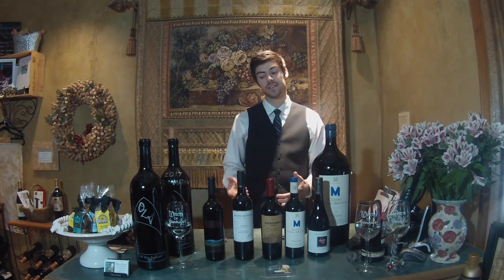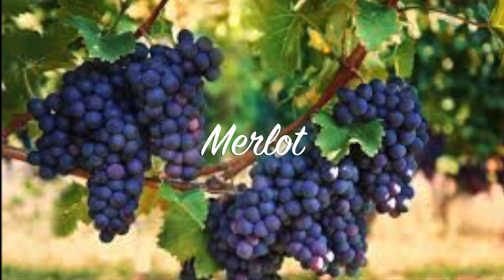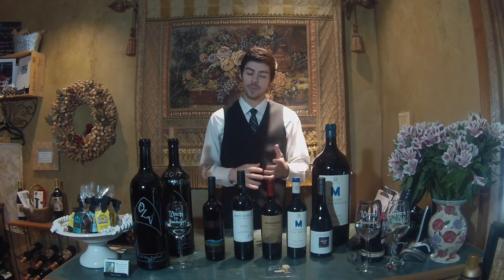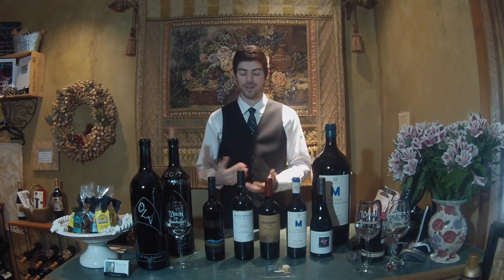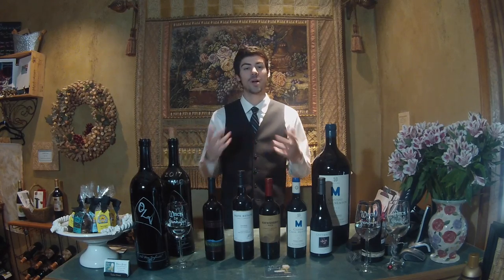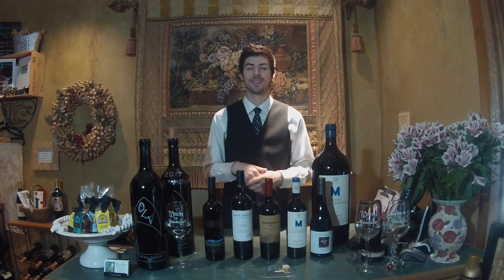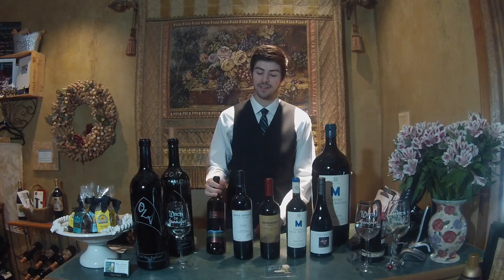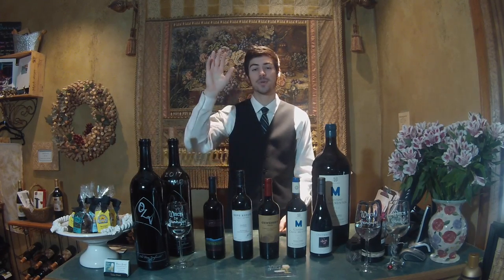Pinot Noir, Merlot, Cabernet Sauvignon, Shiraz, Syrah, Zinfandel Red Wine Overview